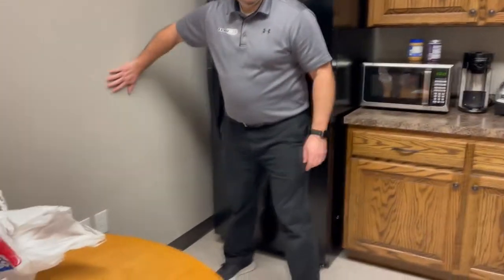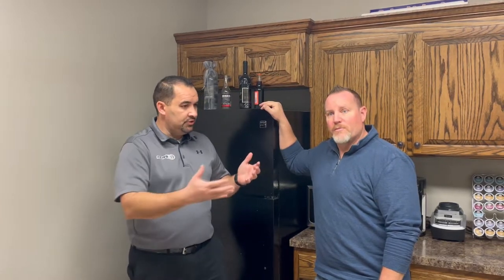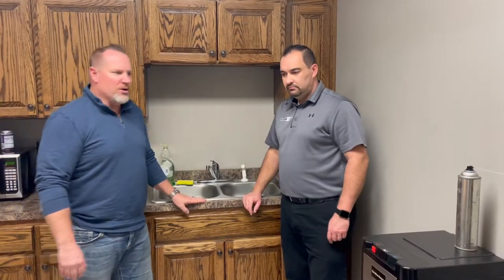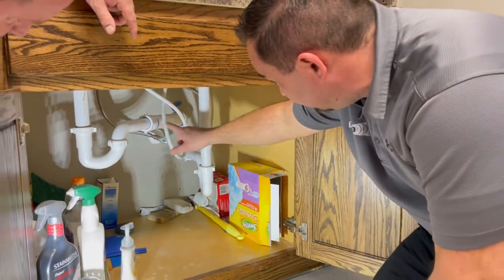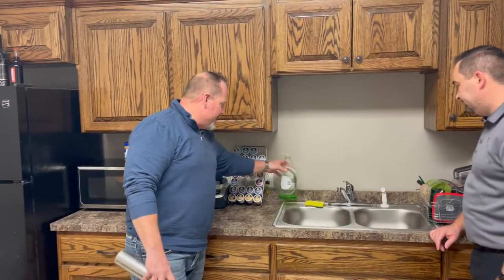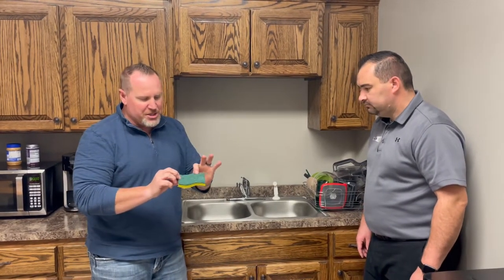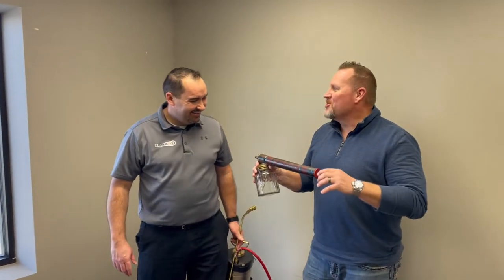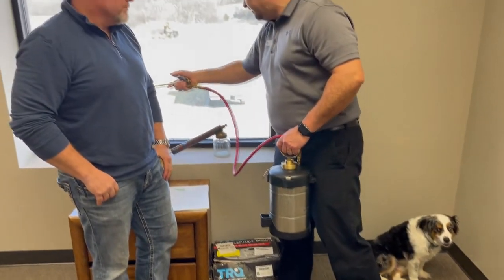How to choose a pest control company- Episode 4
In this episode we start talking about important parts of the inside pest service. What should you look for and expect from a reputable company to get value for your money.